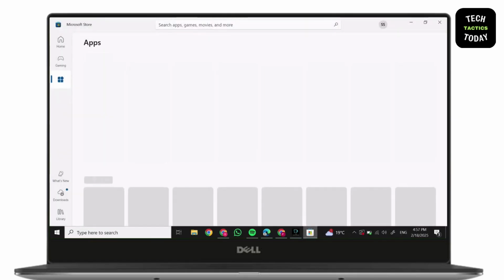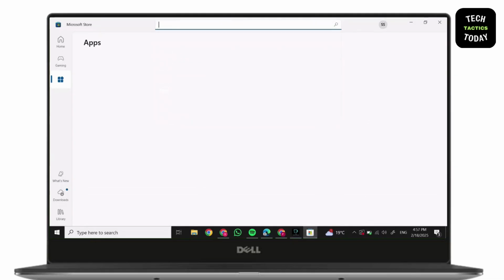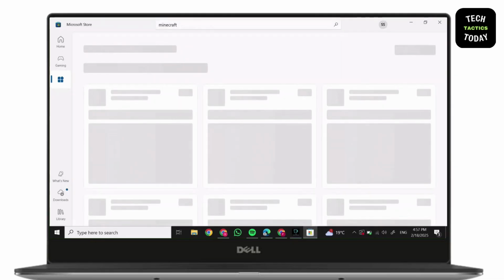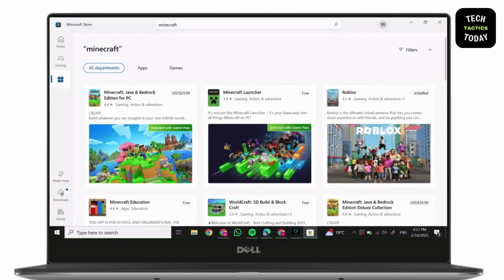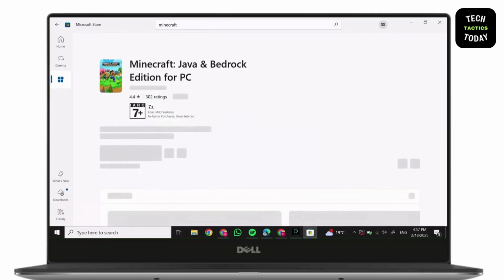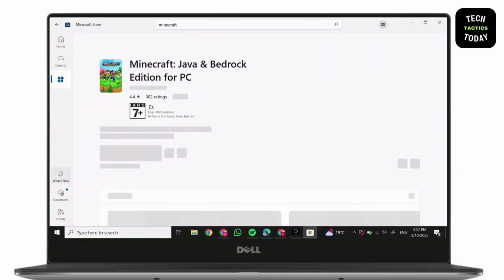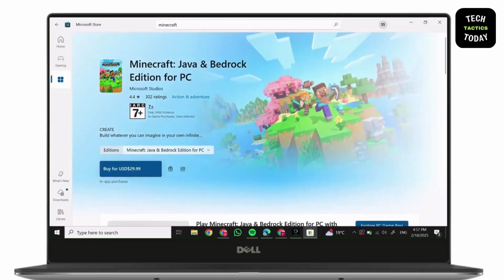How to Install Minecraft on an Asus 2025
Welcome to our step-by-step guide on "How to Install Minecraft on an Asus 2025"! If you're looking to play Minecraft on your Asus 2025 laptop or PC, this video is for you. We'll walk you through the entire installation process, from downloading the game to getting it up and running on your device. Whether you're a beginner or just need help with the setup, these easy-to-follow instructions will have you playing Minecraft in no time.

What You'll Learn:

How to download Minecraft on an Asus 2025
Step-by-step guide to installing Minecraft
How to set up Minecraft on your Asus 2025 laptop or PC
System requirements for Minecraft on an Asus 2025
Timestamps:
00:05 How to download Minecraft
00:25 Installing Minecraft on your Asus 2025
00:40 How to launch Minecraft
00:55 Tips for smooth Minecraft installation